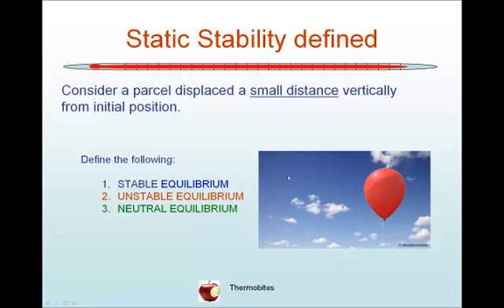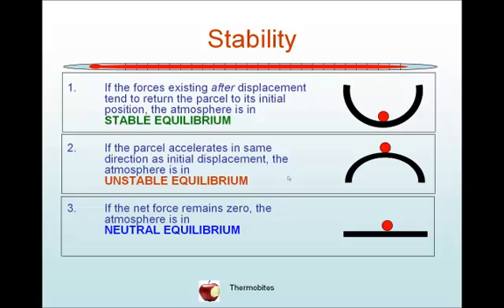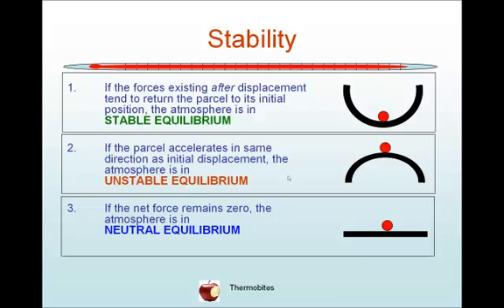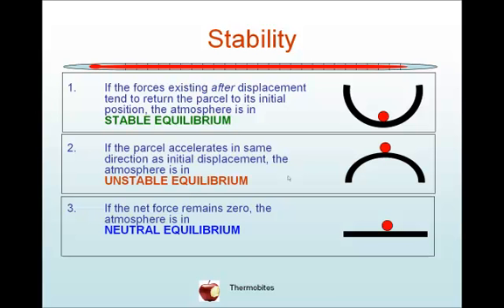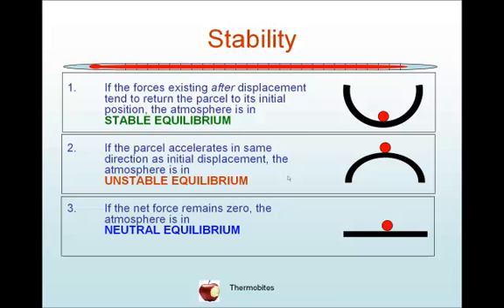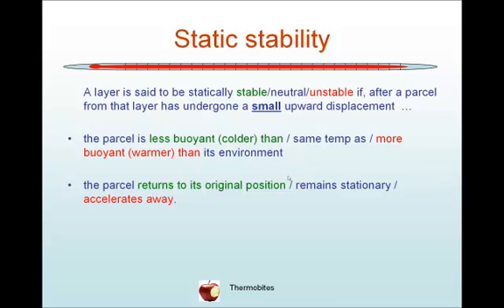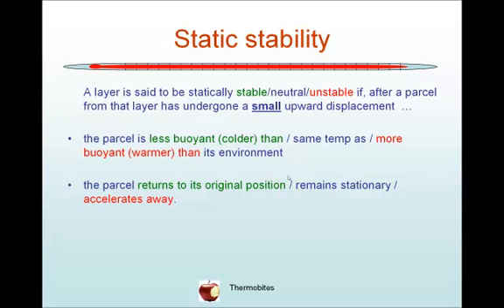Static stability defined